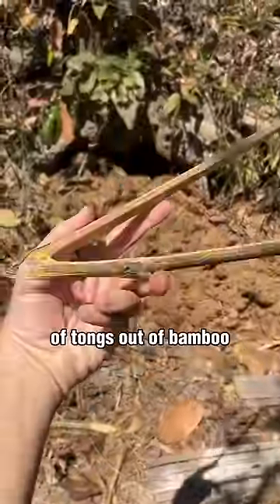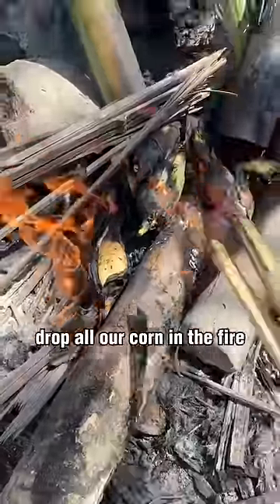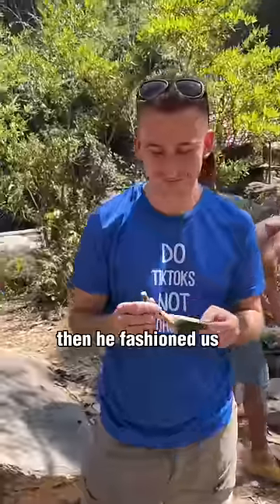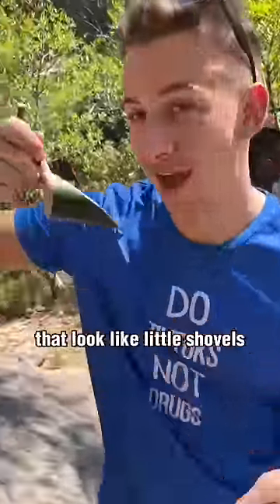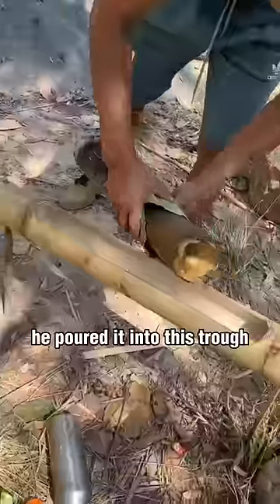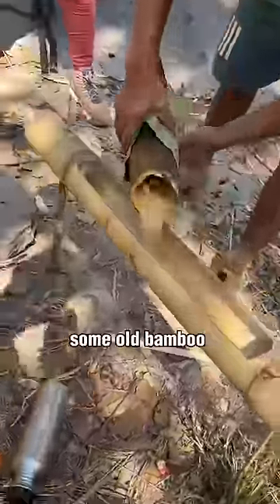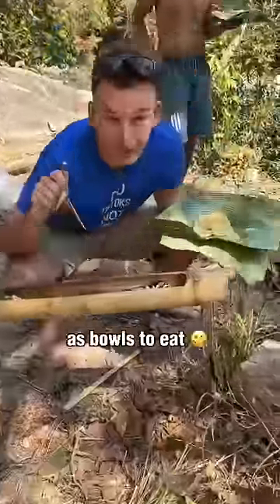Cooking in Bamboo - bushcraft in Thailand